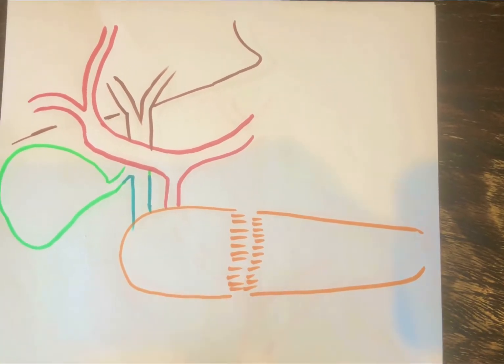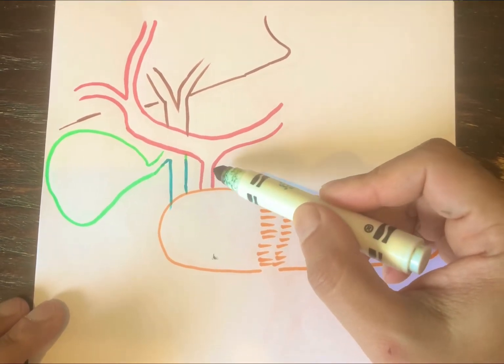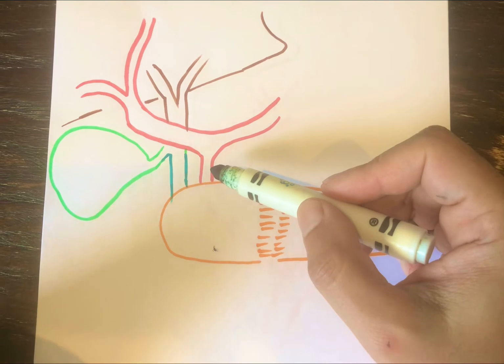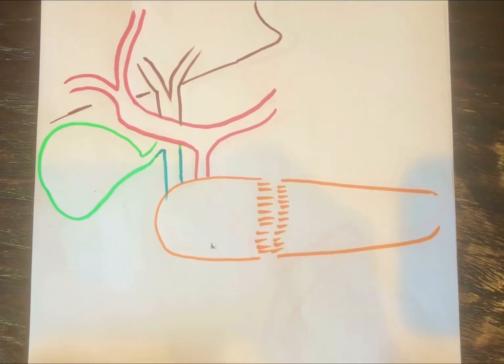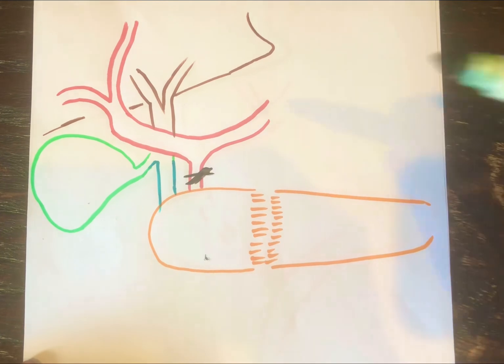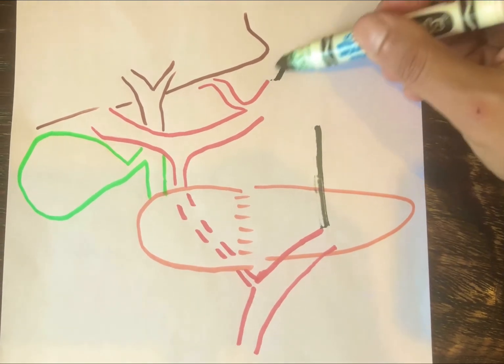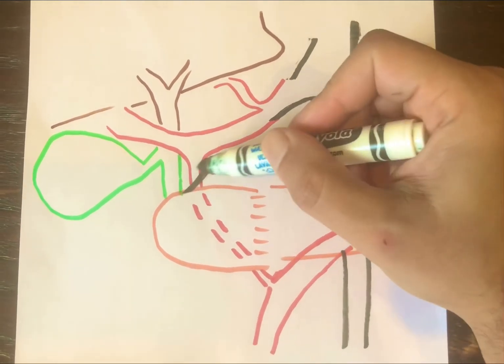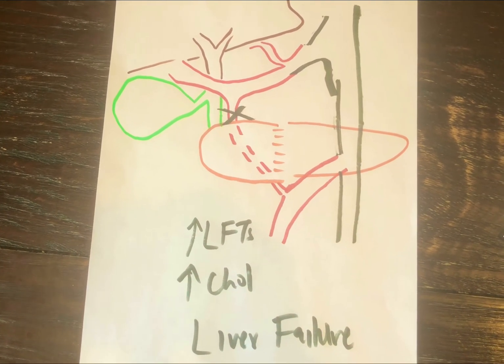Gastroduodenal Artery (GDA) ligation in whipple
Gastroduodenal artery(GDA) ligation is a very critical step in the Whipple operation, Before you tie it off, you need to confirm if it is the GDA. The video entails those steps.